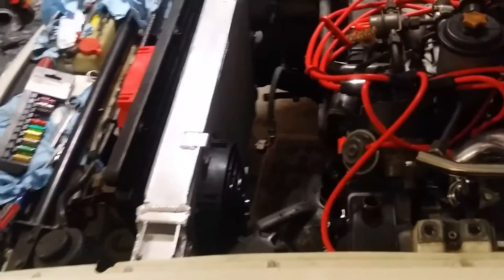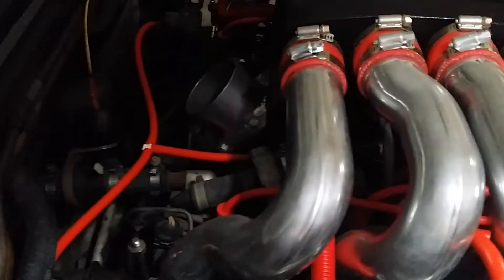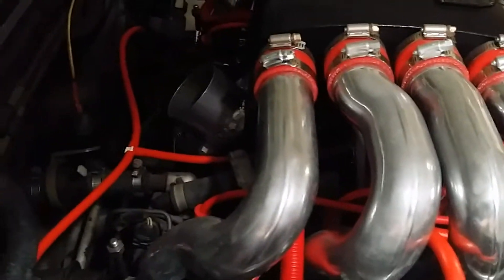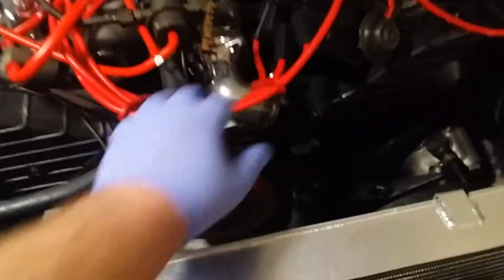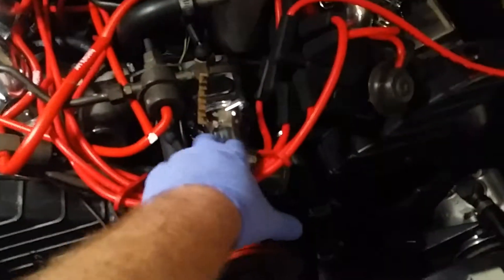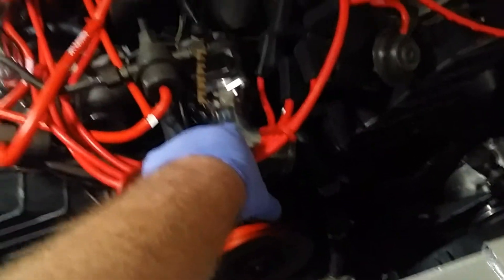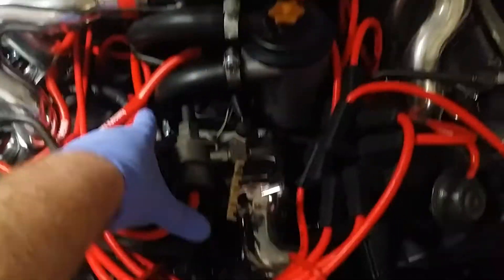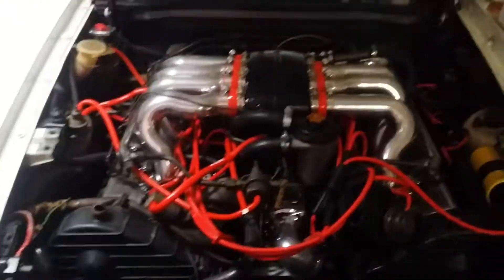Porsche 928 supercharger install part 1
First part with progress of raptor V supercharger install.
Supercharger kit is from 928 motorsports. Very well put together. Carl is top notch, really nice guy also.